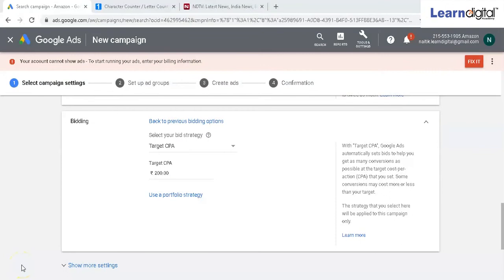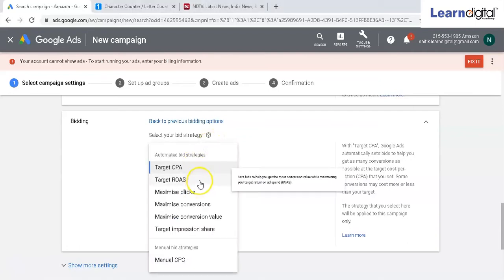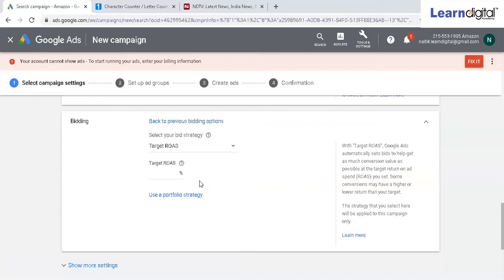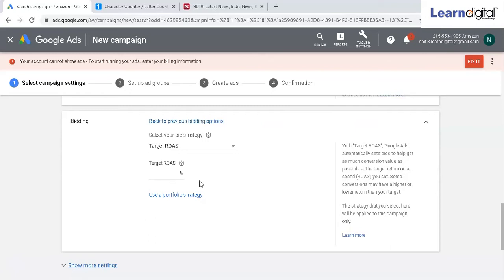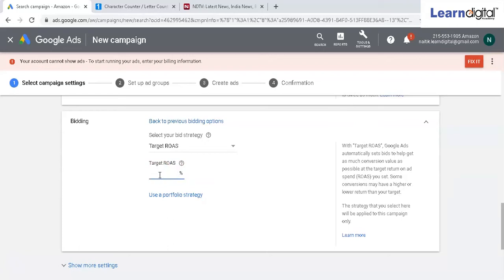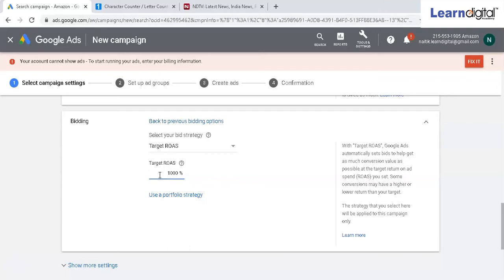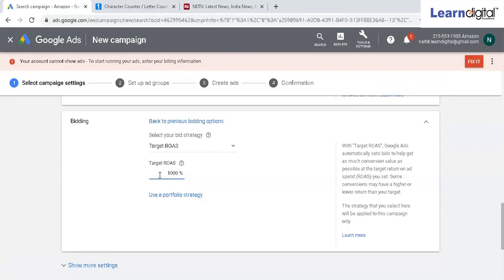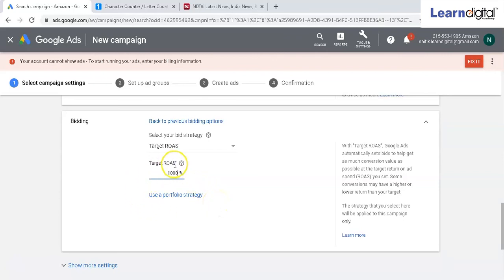What is Target ROAS in Google ads | Learn Digital Academy 2021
Learn What is Target ROAS in Google Ads | ROAS in Google ads | Learn Digital Academy 2021

More Video Tutorials :
What is Search ads | How to run Search ads in Google ads | Learn Digital Academy 2021
What is Display ads | How to run Display ads in Google ads | Learn Digital Academy 2021
What is Daily budget in Google ads | Daily Budget in Google ads | Learn Digital Academy 2021
What are the Types of Campaign in Google ads | Types of Campaign | Learn Digital Academy 2021